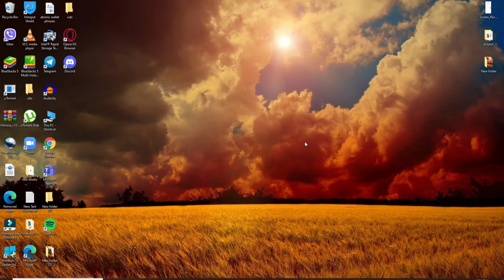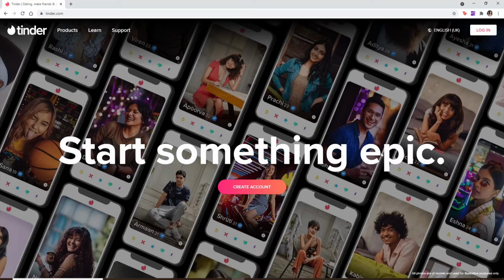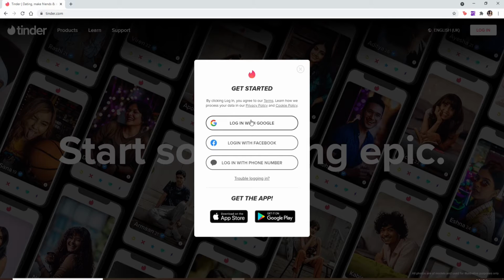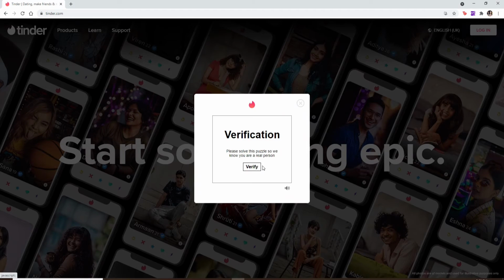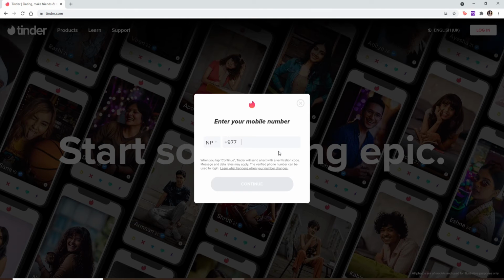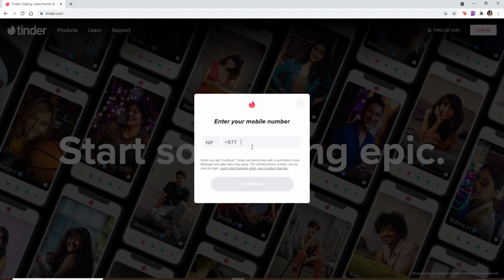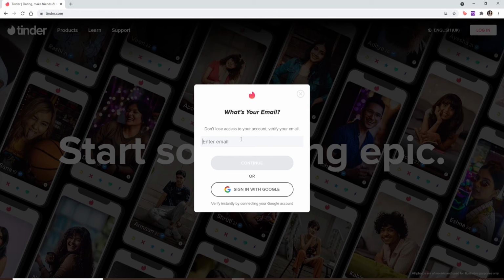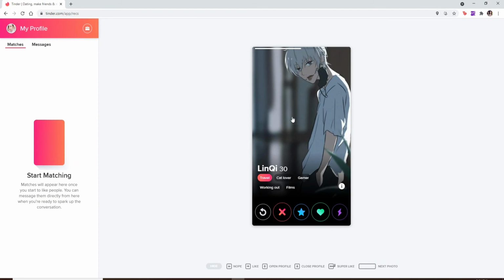How to Login Tinder with Phone Number? Login Tinder Account